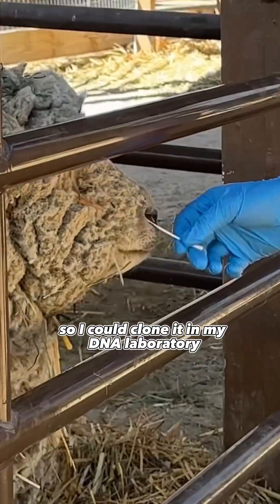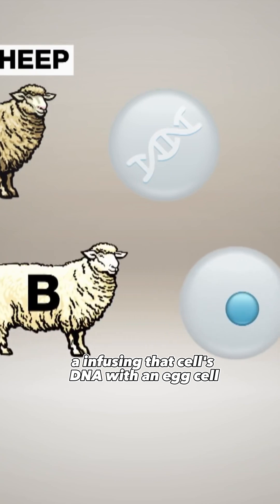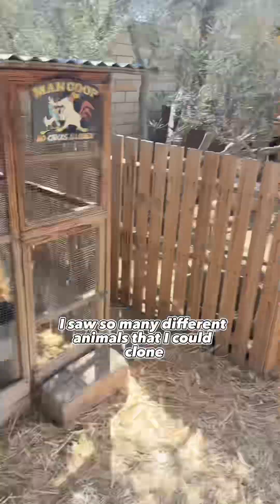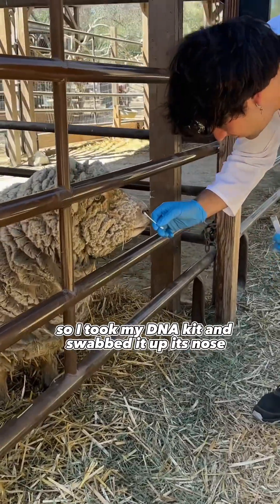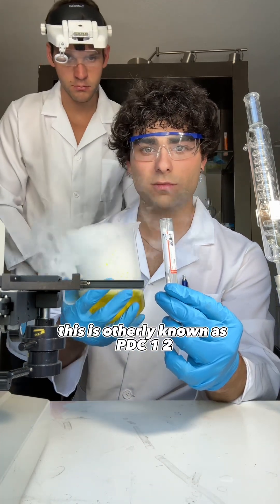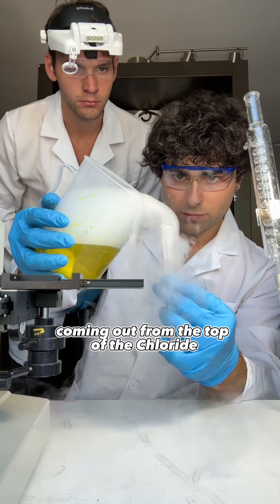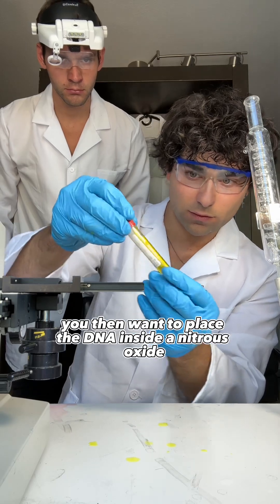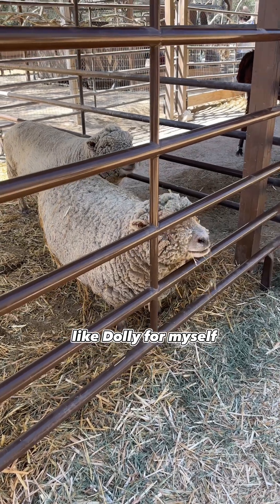Cloning a Sheep in a DNA Laboratory🧬🐑(Full Video)